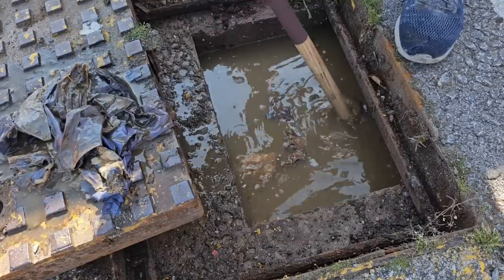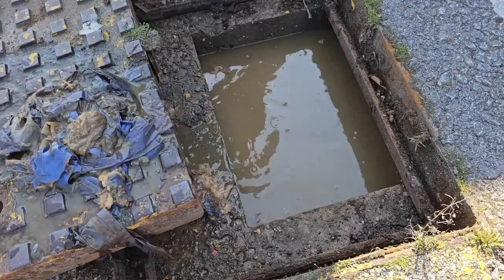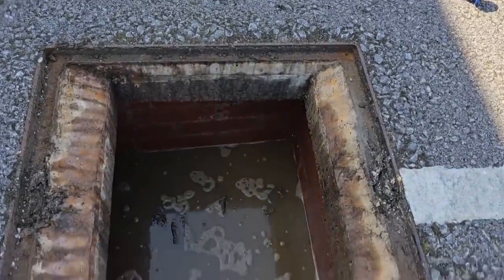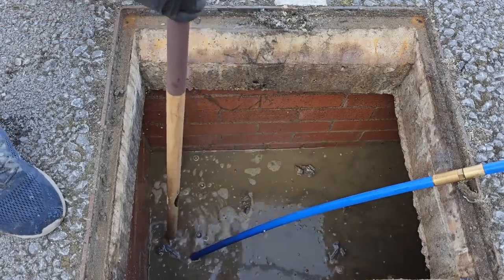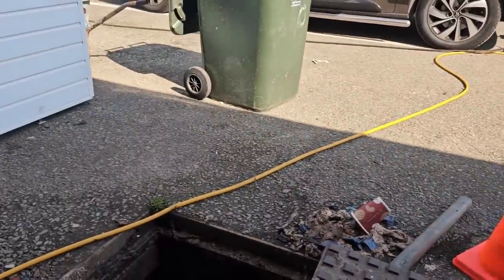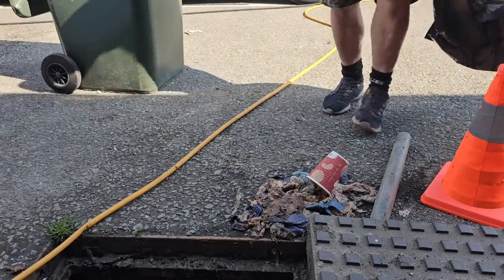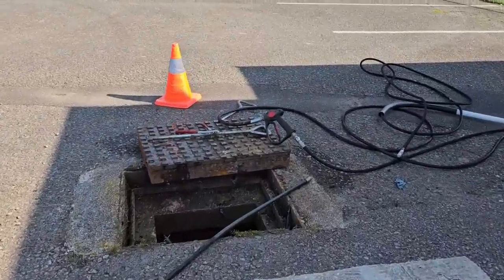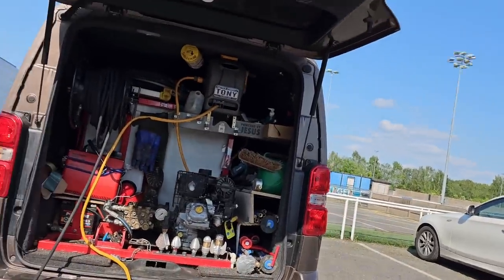Blocked drain. Floater alert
called out on a Saturday to this one, the noise was unbelivable and the radio was blastingbout over the tanoy causing me loads of youtube copyright issues over the crappy music being played rant over lol.

The job kind of unfolder as I went along but the key issue was those blue hand paper towels being flushed down the toilets. Mick from lo flow drains thank you for the claw it worked well sorting this drain problem.